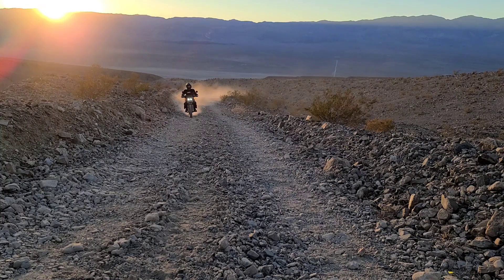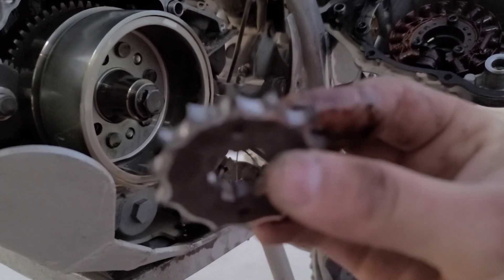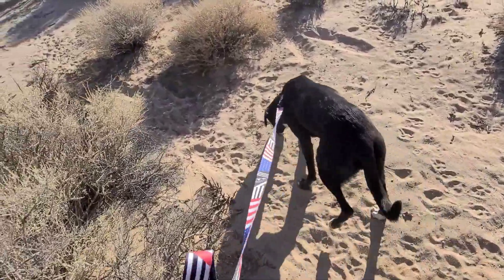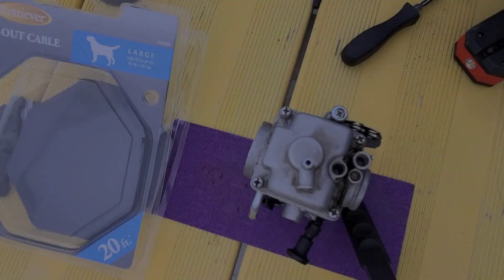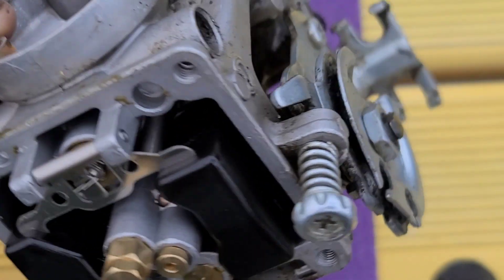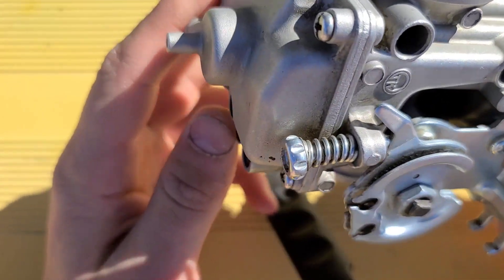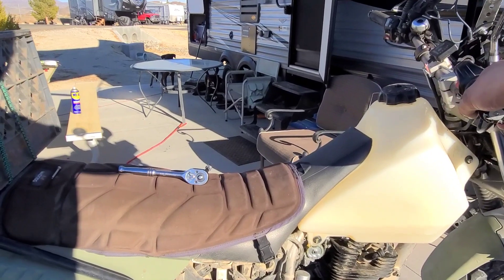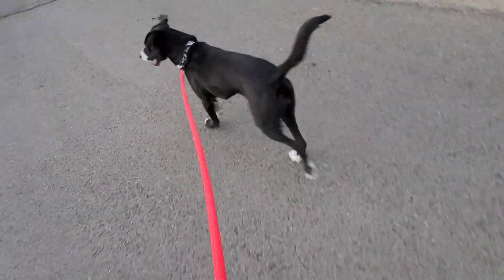14,000+ Miles later, Time for new Sprockets on the TW200.